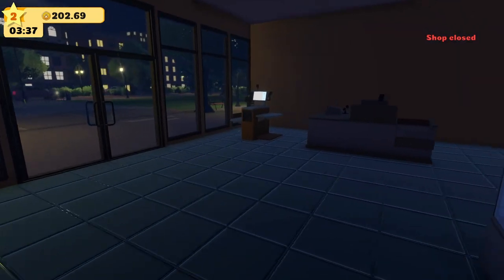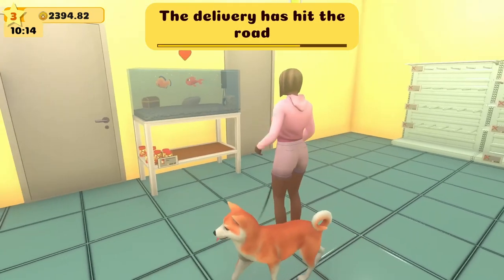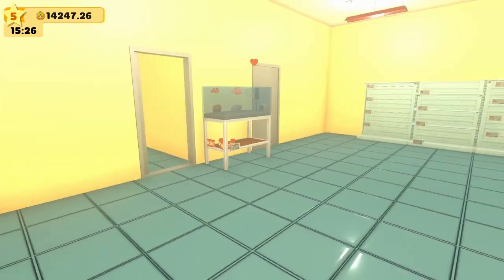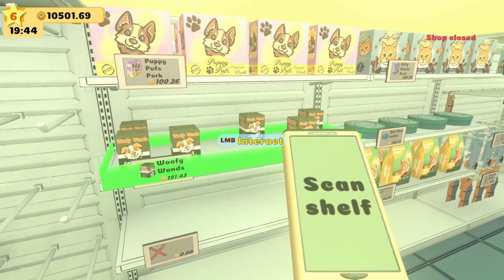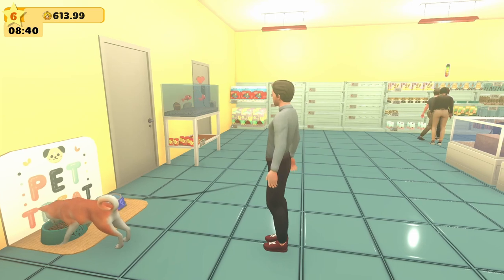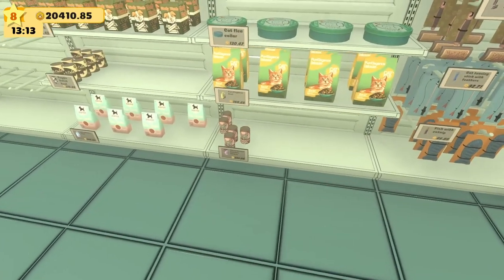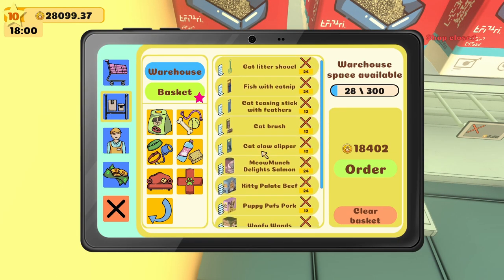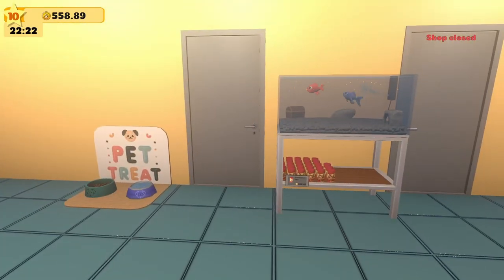Pet Shop Simulator - Day 02: Growing Up fast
Hi Guys,
Today we'll try a new game: Pet Shop Simulator.
This one it's on Steam, I got a key from keymailer and we're going to try-it out.
Thanks.
BIG